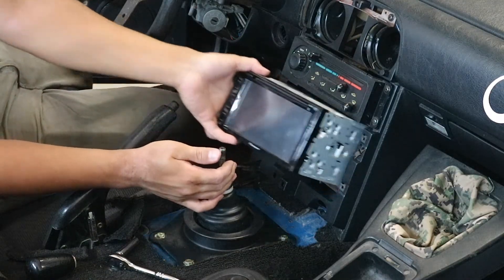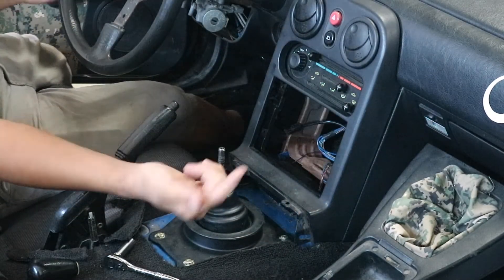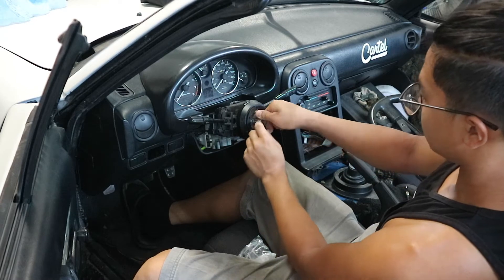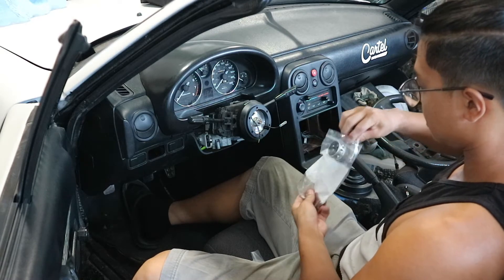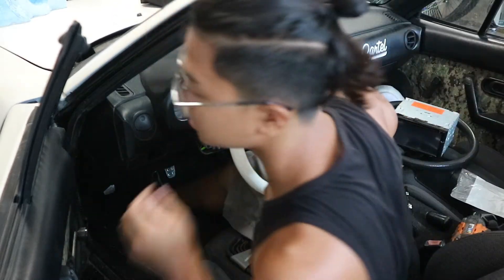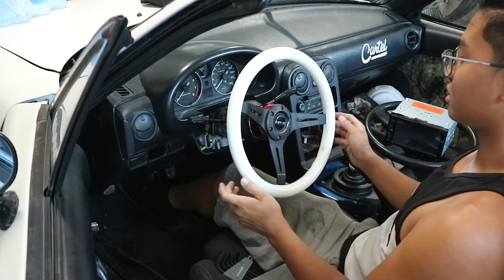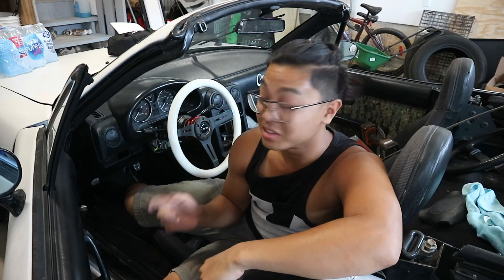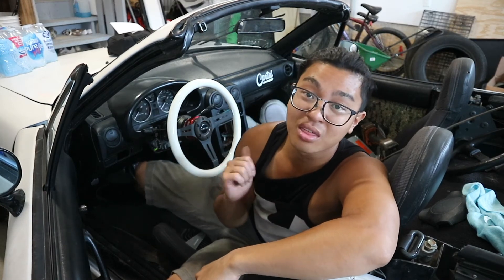Finishing Steering wheel & shift boot cover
I install an NRG steering wheel with a sparco (fake?) quick release and NRG short hub onto the miata, along with a shift boot insulator to help to heat from the transmission from getting into the cabin.

Shift boot insulator

SONGS
End Screen
Title: Not For Nothing
Artist: Otis McDonald
Genre: Hip Hop & Rap